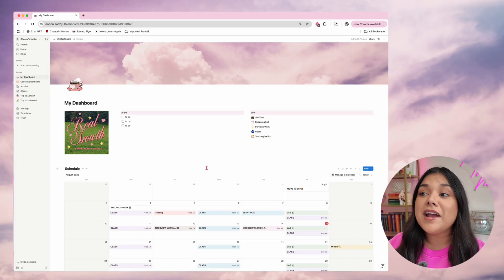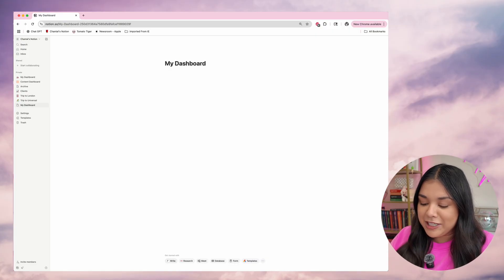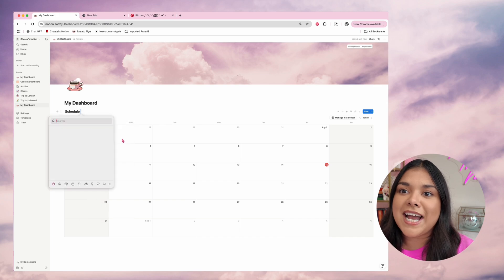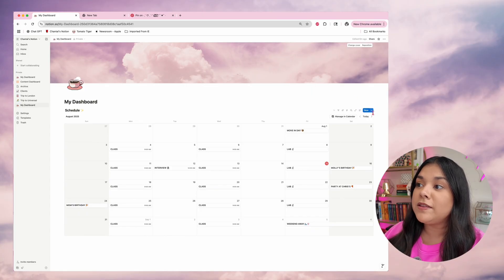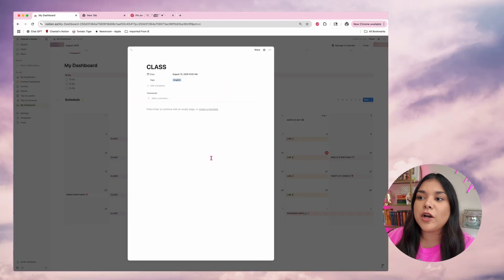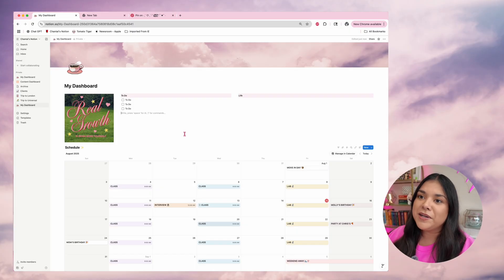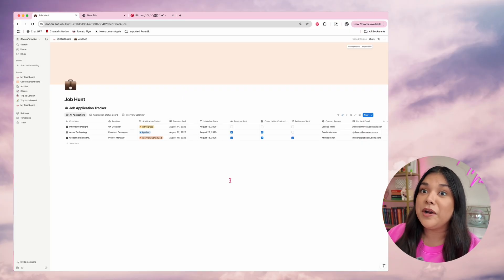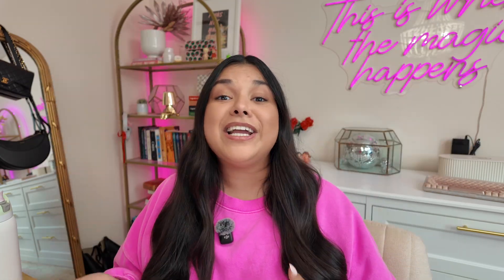HOW TO USE NOTION - ultimate and easiest 2025 guide! 👩🏻‍💻✨ notion for beginners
TIMESTAMPS 📍
0:00 Introduction to Notion
00:55 Creating Your First Dashboard
01:44 Customizing Your Dashboard
03:36 Adding a Calendar
06:09 Creating To-Do Lists
09:01 Building Databases with AI
11:23 Using Templates and Final Tips
12:31 Conclusion and Thanks

Camera Equipment:
DJI Pocket 3
DJI Mic Mini